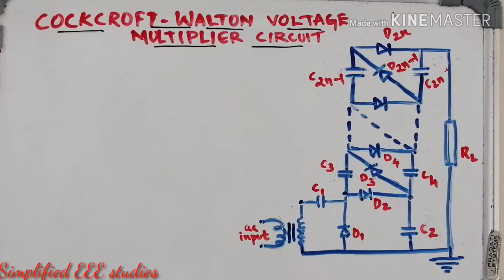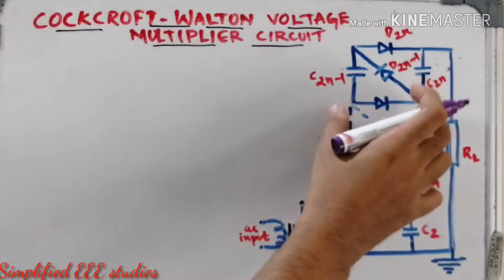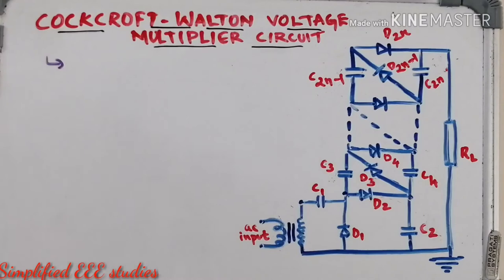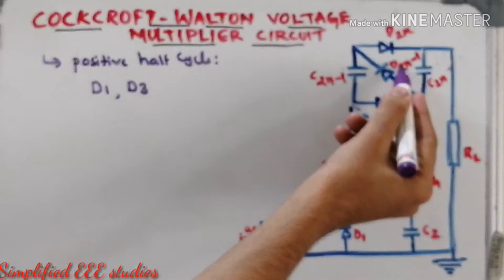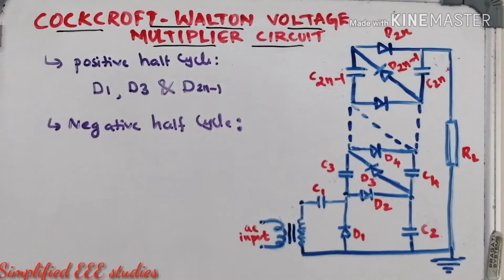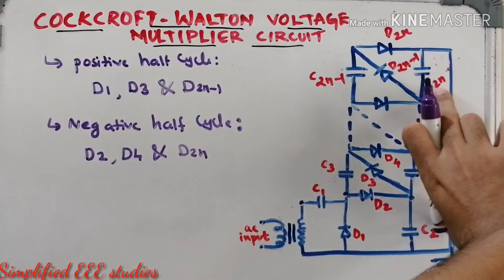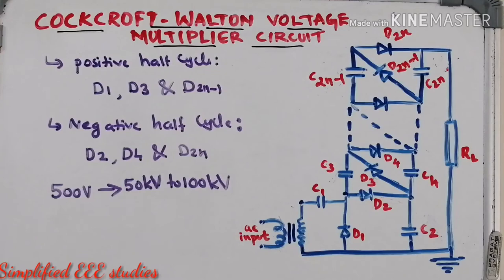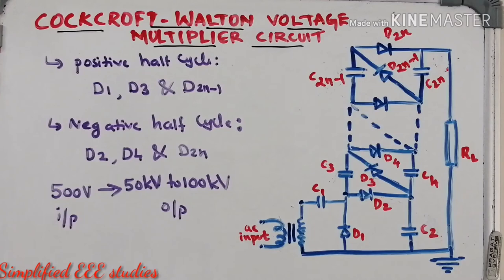COCK CROFT WALTON TYPE DC GENERATOR SET|HVDC Generation |Voltage Multiplier |Working & Construction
Hello all,
               I am hereby uploading a video on "COCK CROFT WALTON TYPE DC GENERATOR SET ". Please watch and comment.

Thank you for listening to this video!